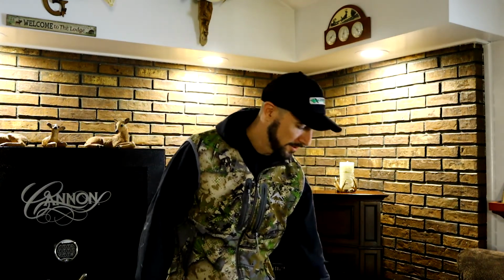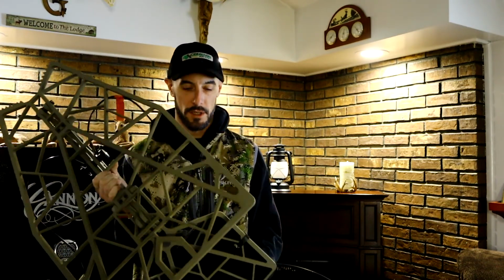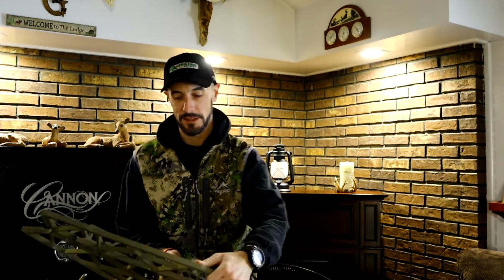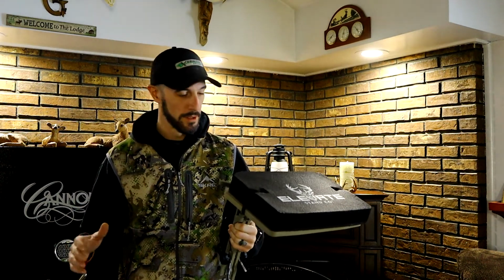Rack and Rod Chronicles: Elevate Stand Co. Element Treestand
The Element Hang-on treestand from Elevate Stand Co is the stand you have been looking for—at a price point you can afford and a weight that allows you to quickly change hunting locations.
We chose a paint that will help you blend into your surroundings. It offers a base which is roomy enough for all day sits but also compact enough for your run and gun situations. The seat locks into place if you want to carry it like a backpack.

The base measures 29” by 18.75”

The seat measures a generous 12” by 10.5”.

The foam seat that comes with the stand is 12” by 9.25”.

The stand from bottom of base to the top of the seat level is 19.5”

The stand material is made out of 6061-T6 aluminum with the total weight of the stand being 10 lbs 6 oz.

This stand is manufactured entirely in the USA. We use vendors right here in the state of Kansas.